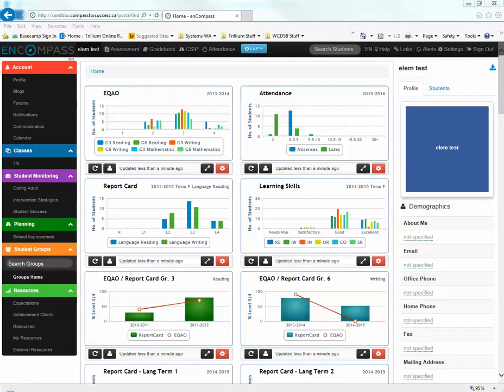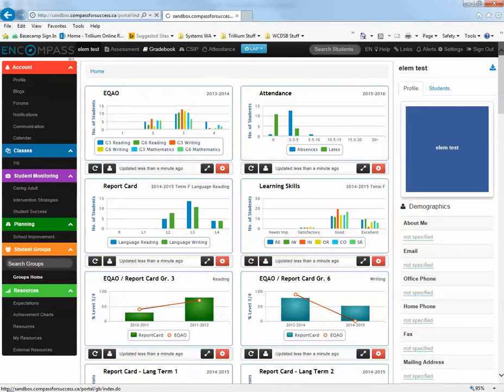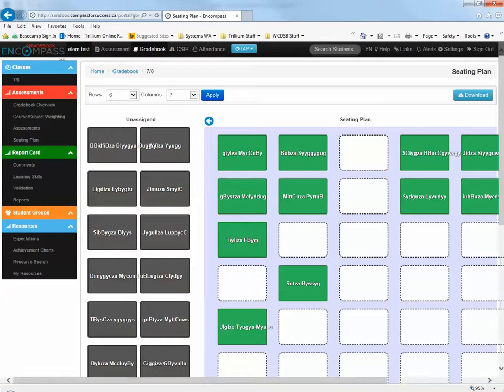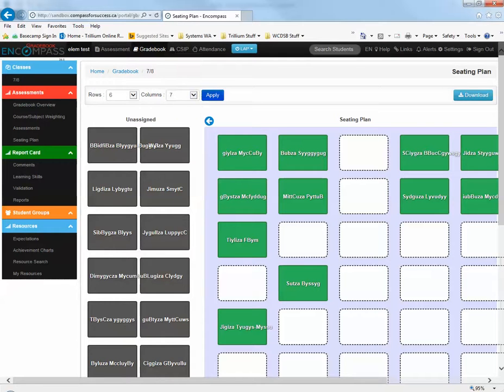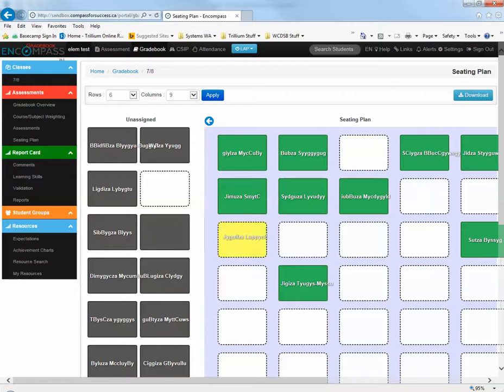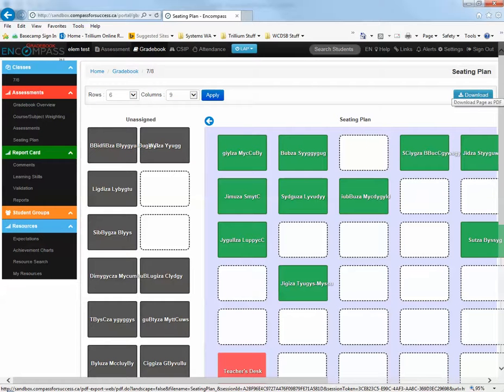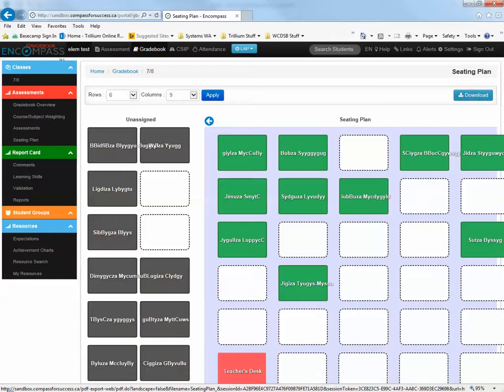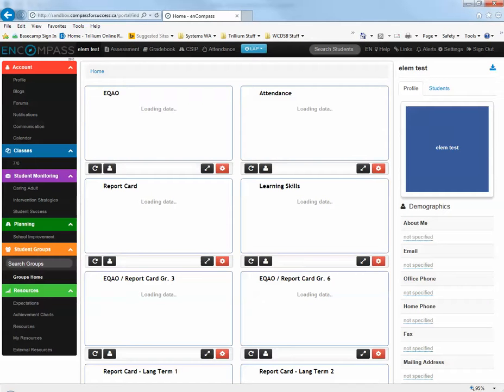Creating a Seating Plan - Gradebook